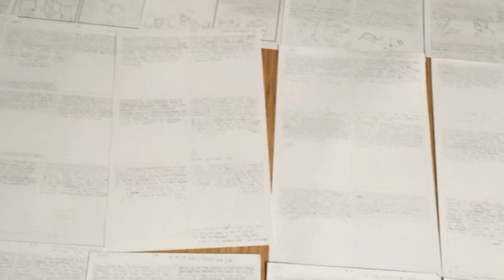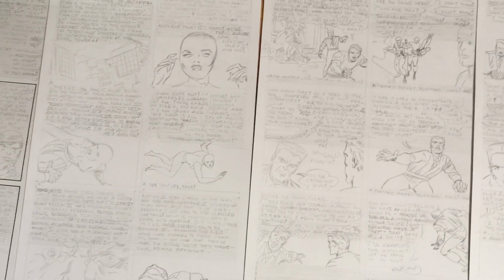Get a Closer Look at the Last 39 pages! | The Diary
Special treat for YOU! A closer look at  the last 39 pages left to complete his upcoming 180-page "Doris Danger's Giant Monster Adventures volume 3! Pause the video, read here and there, and get an advance glimpse of all these not-even-finished-yet pages!

Filmed in mid-April 2019, in his home in sunny Davis CA!